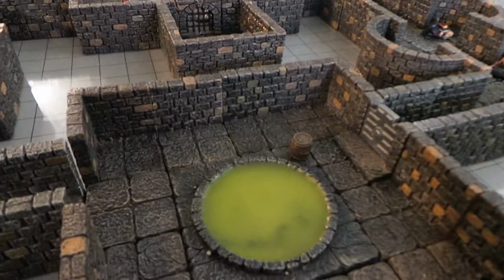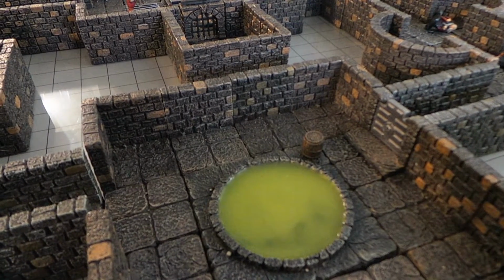Last Weekends missing dungeon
Sorry folks I was super busy and forgot to post a video after the last game session. Luckily i hadn't put everything away yet ( busy week at work)